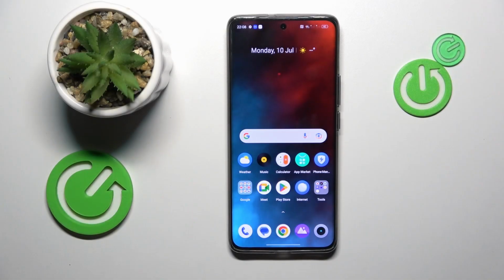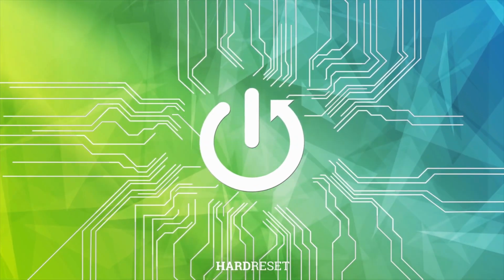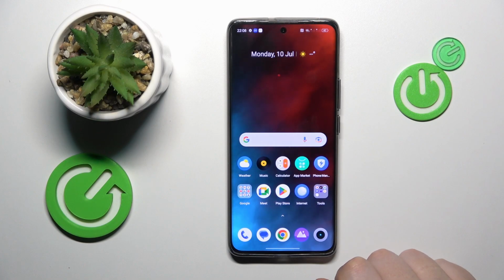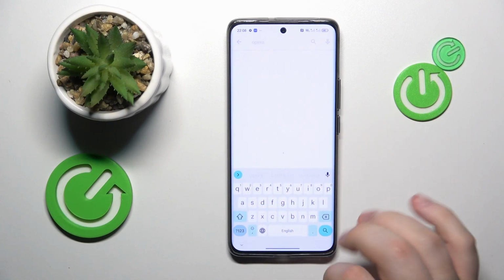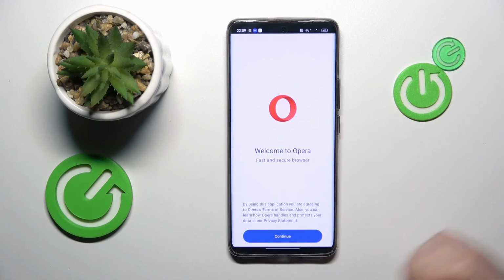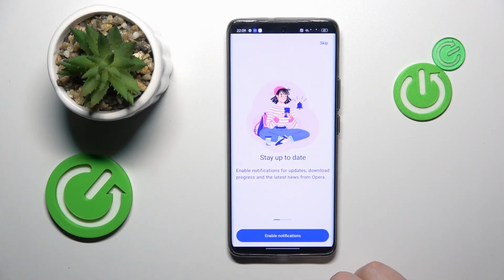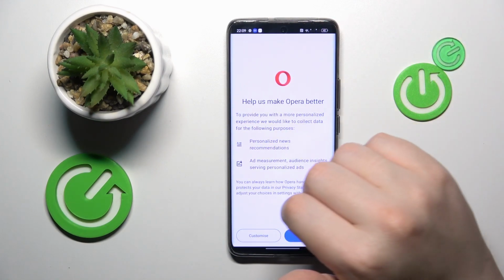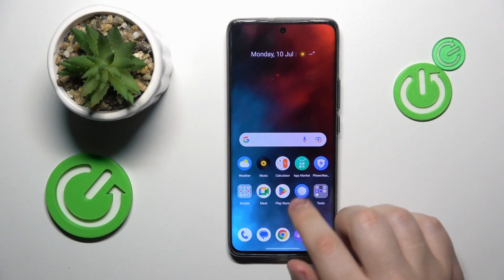How To Install Opera Browser on Realme 11 Pro Plus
In this video tutorial, we will walk you through the step-by-step process of installing the Opera Browser on your Realme 11 Pro Plus smartphone. Opera is a popular and feature-rich web browser that offers a smooth and fast browsing experience.

Download Opera Browser on Realme 11 Pro Plus
Step-by-step Opera Browser installation Realme 11 Pro Plus
Install Opera Browser from Play Store Realme 11 Pro Plus
How to get Opera Browser on Realme 11 Pro Plus
Realme 11 Pro Plus Opera Browser setup guide
Opera Browser installation tutorial Realme 11 Pro Plus
How to download and install Opera Browser Realme 11 Pro Plus
Opera Browser for Realme 11 Pro Plus
How to browse with Opera Browser Realme 11 Pro Plus
Opera Browser features Realme 11 Pro Plus